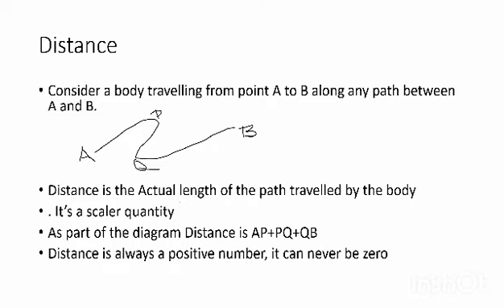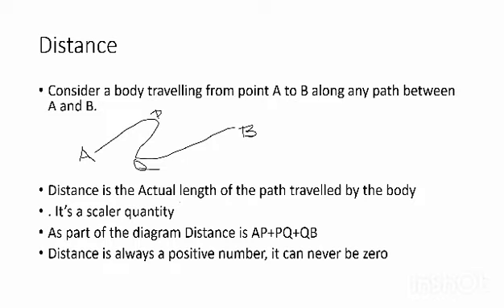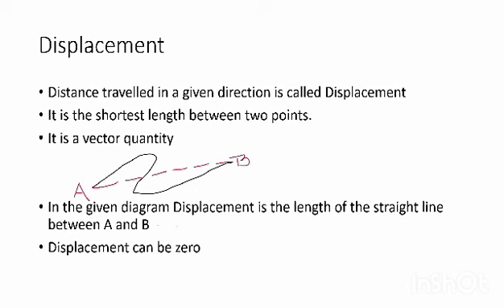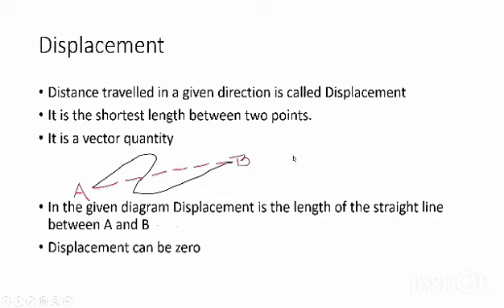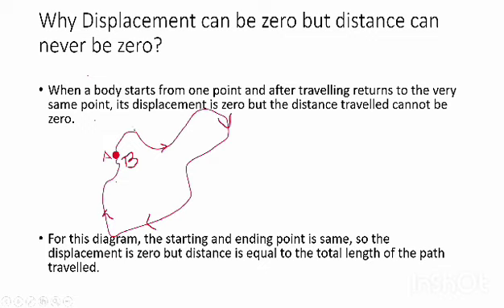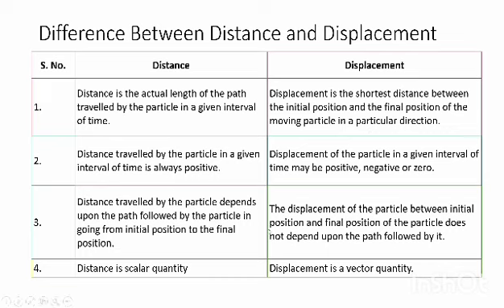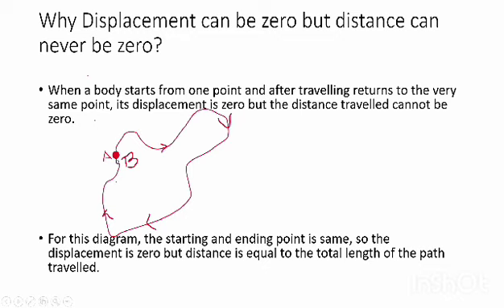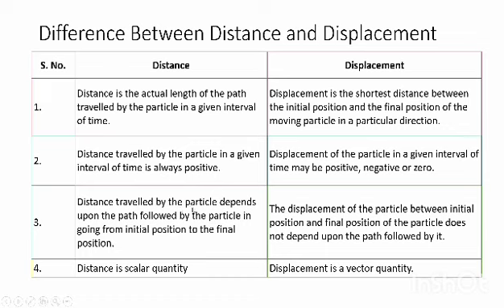Distance and Displacement.. Why displacement can be zero but distance cannot be??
Distance and Displacement.. Details and Difference..
Why displacement can be zero but distance cannot be??